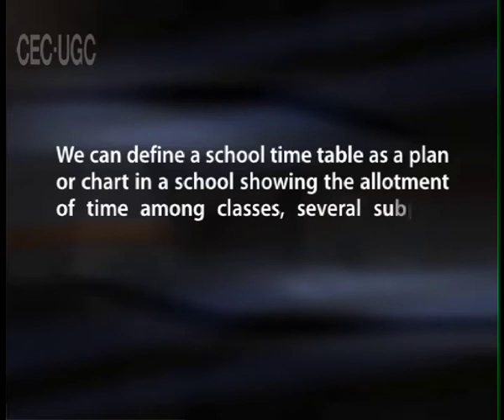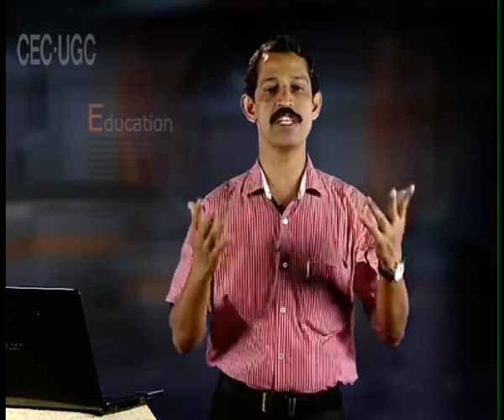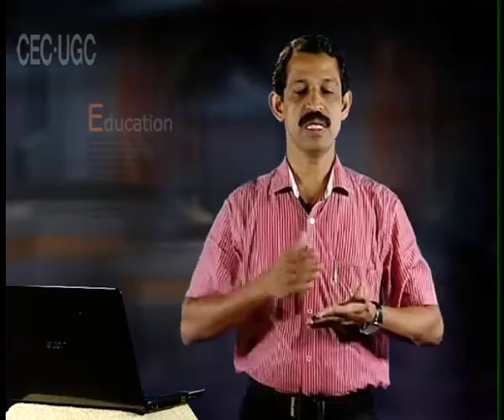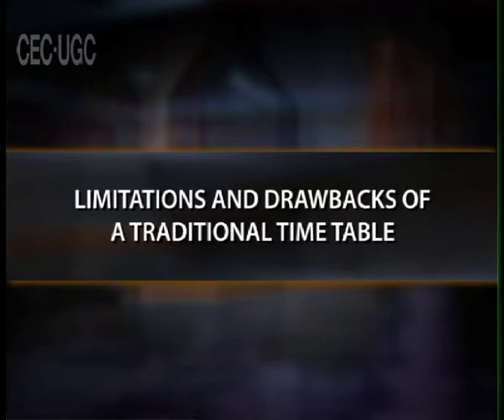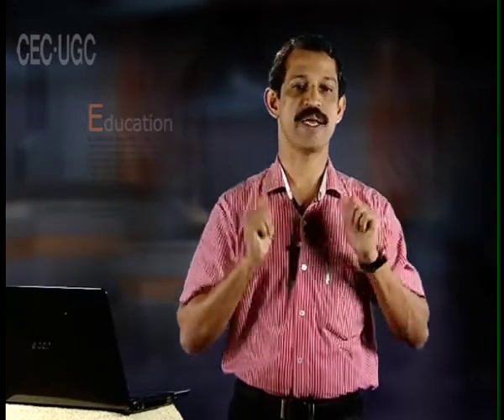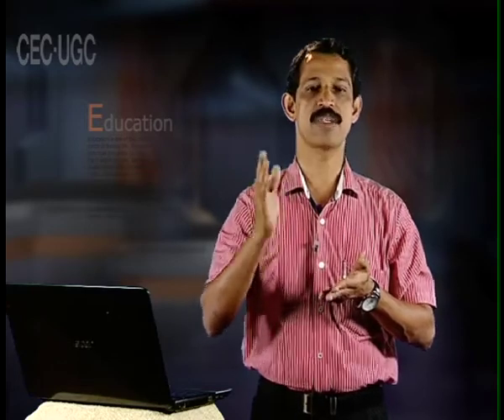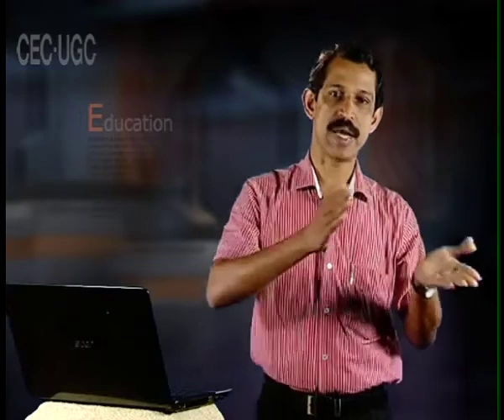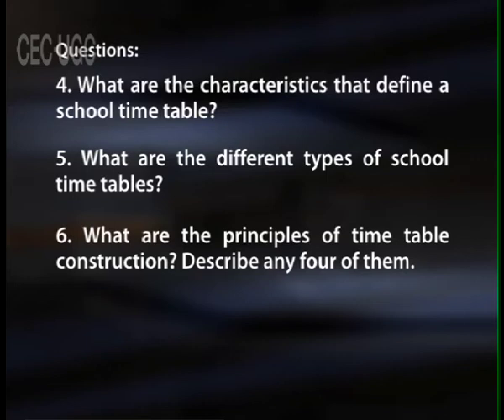THE SCHOOL TIME TABLE